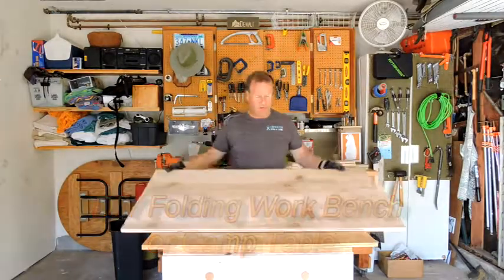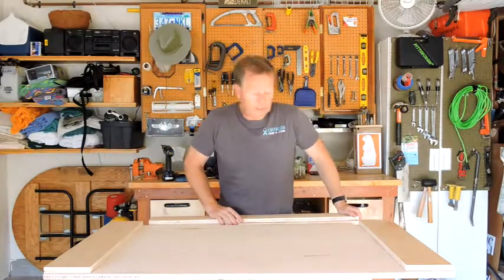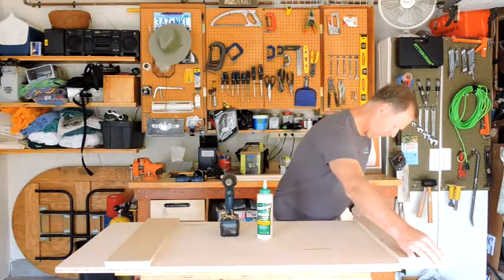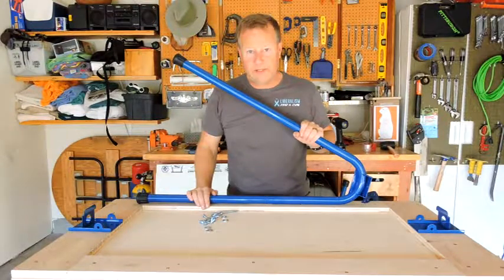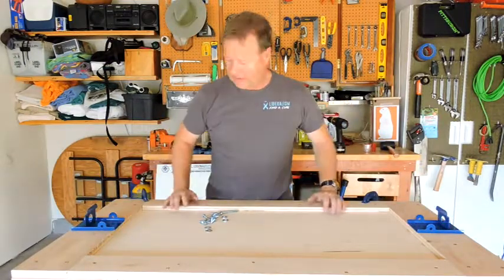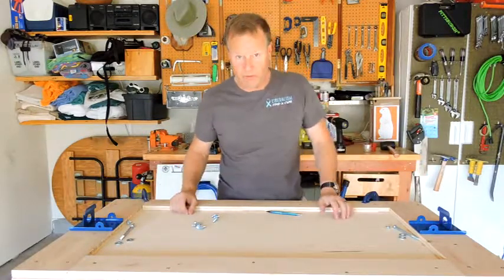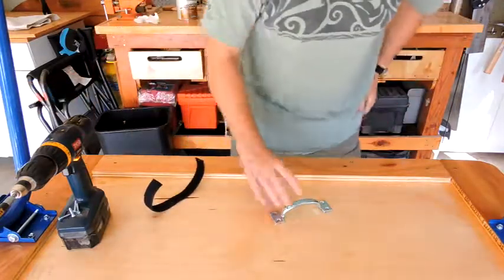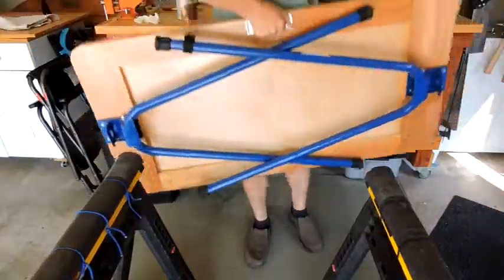DIY Folding Workbench or Camp Table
A quick project to build your own folding, portable work bench or camp table.
Find the legs on Ebay. Search Rugged Buddy.